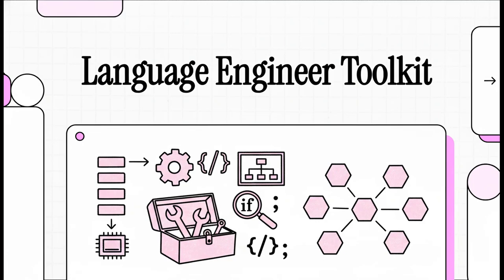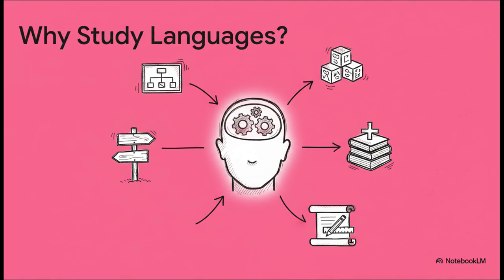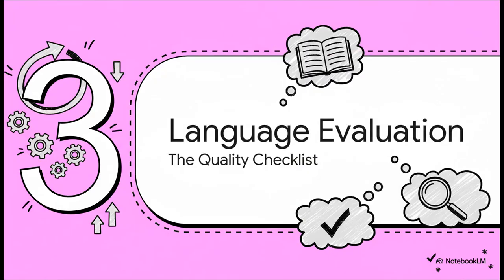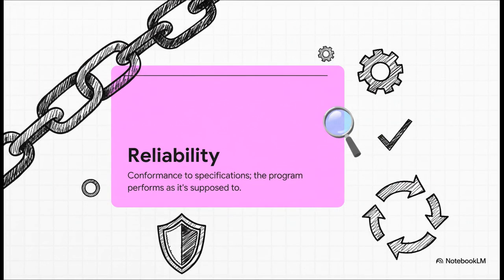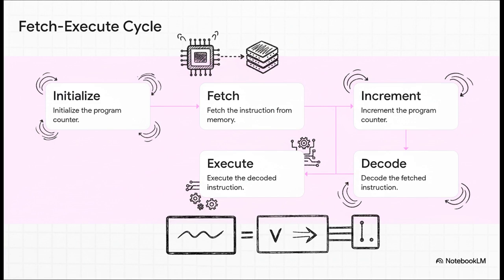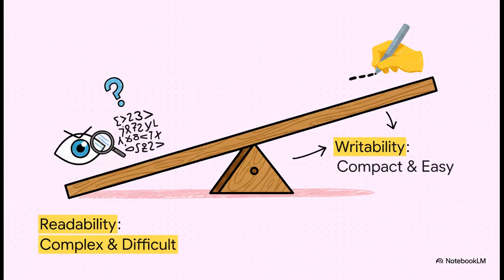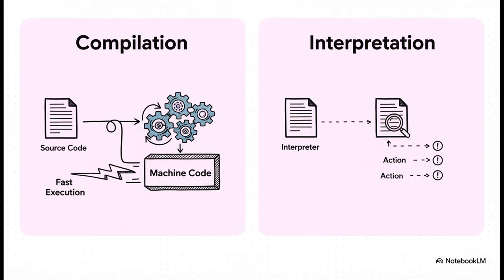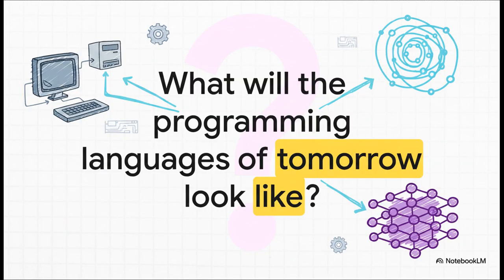Language Engineer Toolkit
topics Preliminary Concepts: Reasons for Studying Concepts of Programming Languages, Programming Domains, Language Evaluation Criteria, Influences on Language Design, Language Categories, Language Design Trade-Offs, Implementation Methods, Programming Environments.